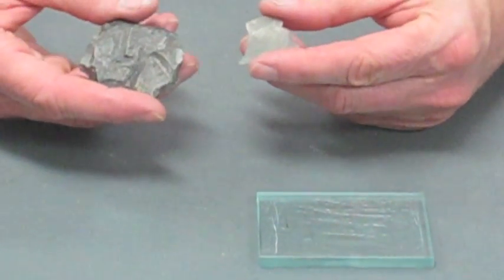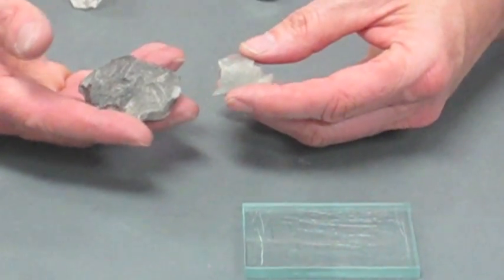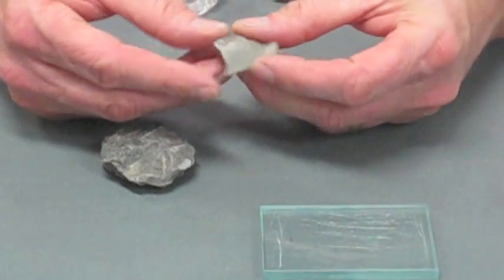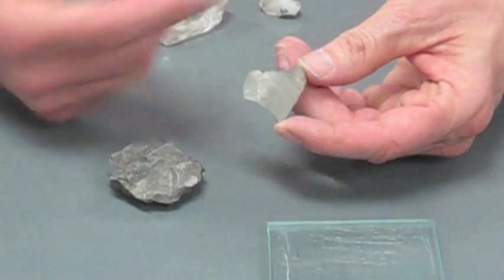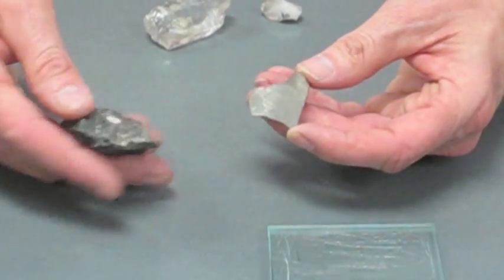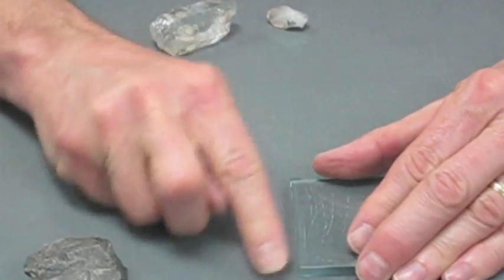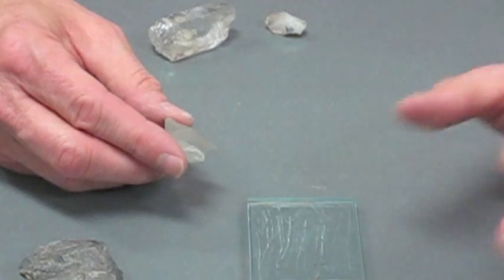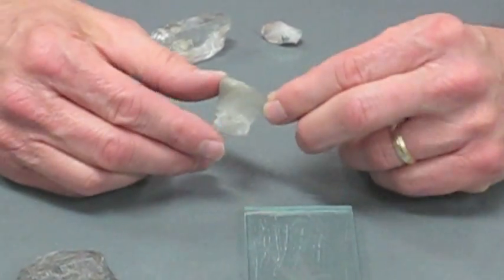Identifying Chalcedony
Chalcedony image photographed by Andrew Alden, 2007.